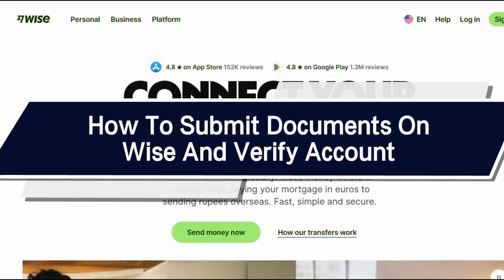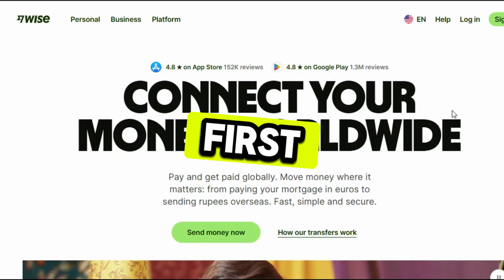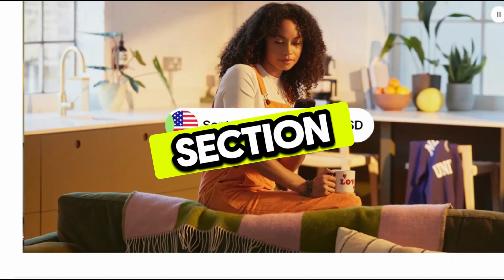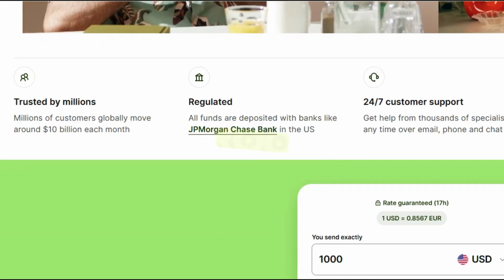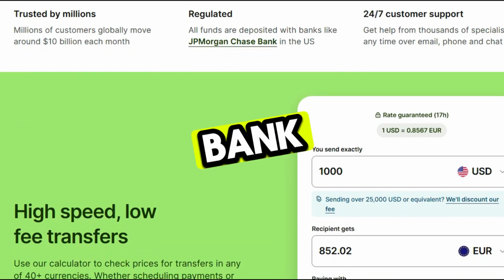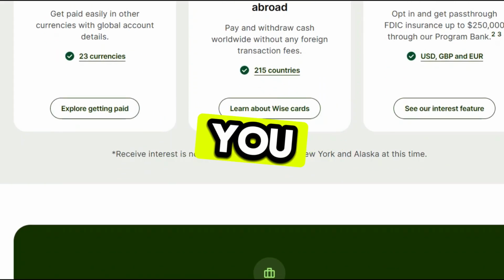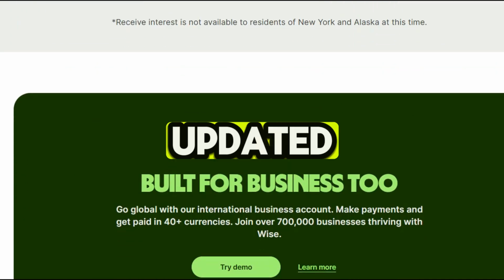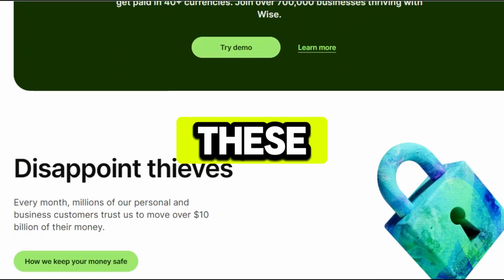How To Submit Documents On Wise And Verify Account- Easy Guide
Need to verify your Wise account quickly? Alternatively, here’s a simple step-by-step guide to submit your documents:

Log in to your Wise account on your PC or mobile device.

Go to “Account Verification” under your profile settings.

Choose the document type (passport, ID, or driver’s license) requested by Wise.

Upload a clear photo or scan of the selected document.

Follow additional prompts to verify your identity (selfie or proof of address if required).

Submit the documents and wait for Wise to confirm verification.

Check your account status once verification is complete.

✅ That’s it! Your Wise account will be verified, giving you full access to all features.